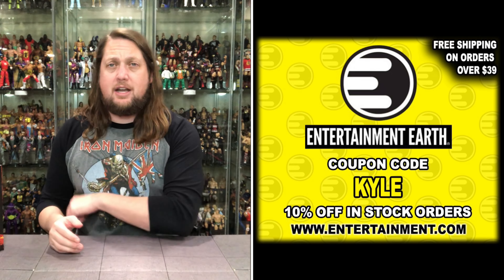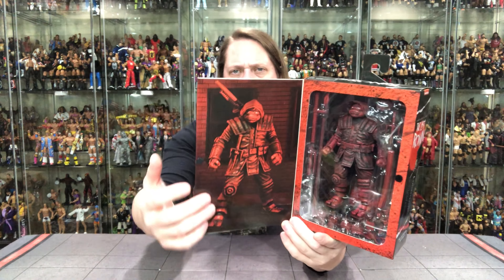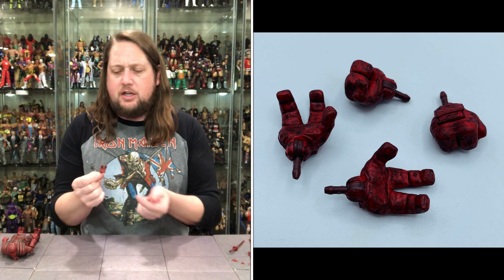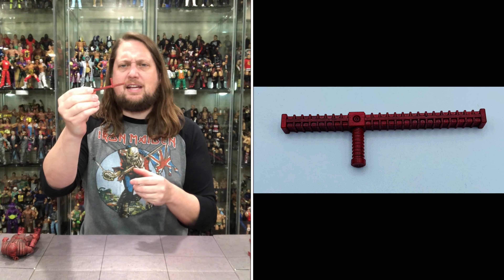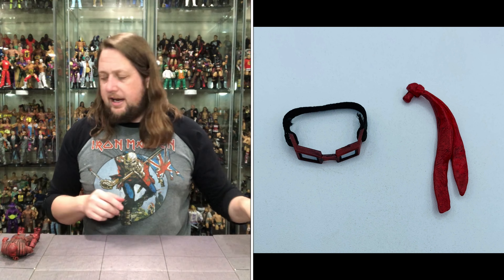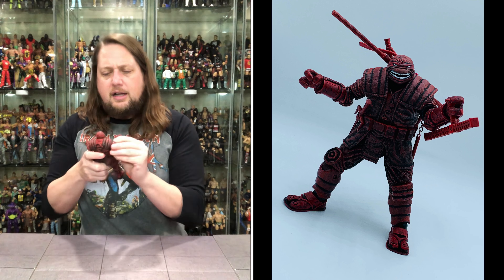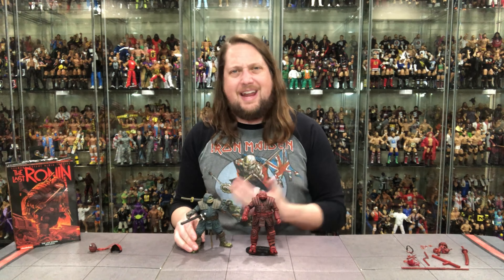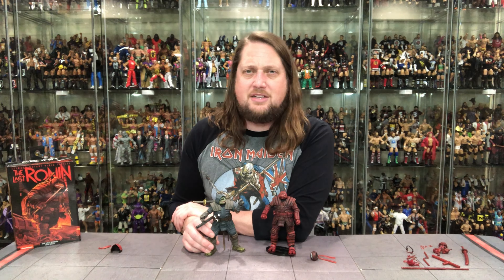The Last Ronin Rogue Derelict TMNT NECA Unboxing & Review!